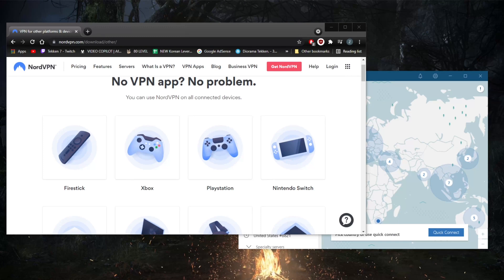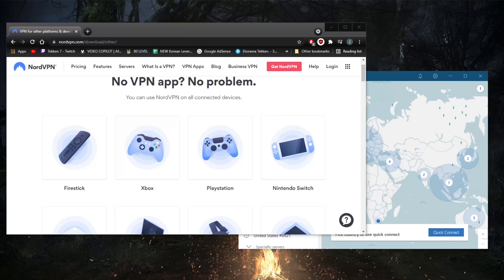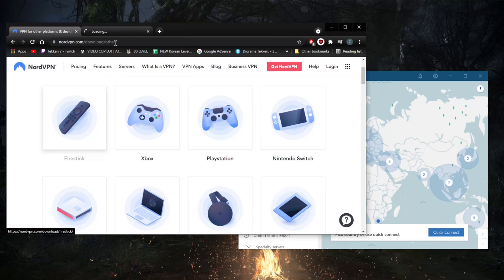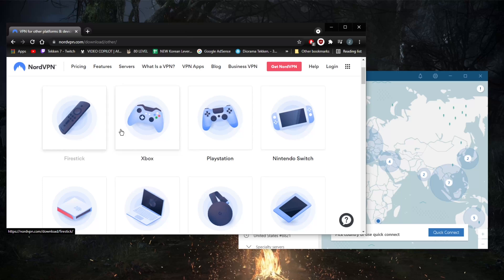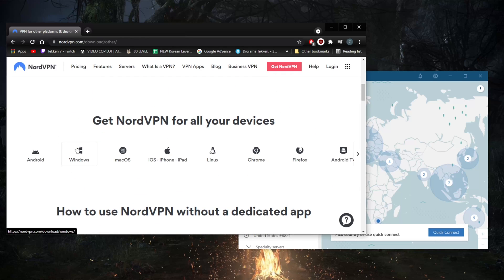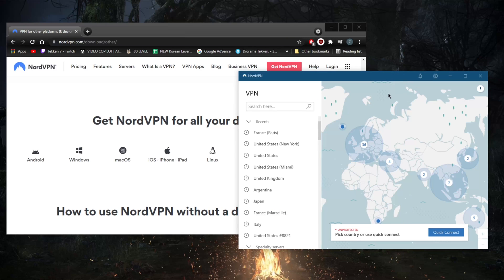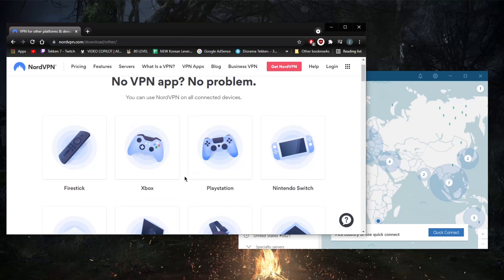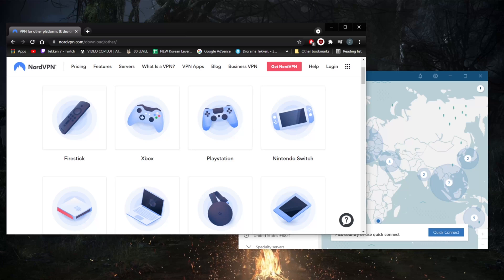NordVPN Review on Supported Devices 🔥 Router, Firestick, Apple Tv, Android, Samsung TV...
NordVPN Review on Supported Devices - Here's a quick look into the devices supported by NordVPN. Check the full review for an in-depth look into NordVPN.

How's it going everybody? Welcome back, and today we're taking a look at the supporting devices of Nord VPN. Now, as you would expect, all usual suspects have their own Nord VPN apps, Android and iOS users can download the Nord VPN app from their respective app stores. While Windows and Mac users can get their apps from the Nord VPN website. You can also download the Android app apk file from the website if you prefer to sideload your applications. If you use Android TV or amazon fire tv stick, you can get the Nord VPN app on those devices as well. This makes it easy for you to access international streaming content. Not just that, for example, if you click on firestick here, it'll actually give you which devices it supports. So this is very handy. I mean, as long as your fire TV or fire tablet is not too old, you should be fine. Nord VPN also claims to offer a Linux app, but it's actually a repository package with installation instructions rather than a program with a GPU. NordVPN Review on Supported Devices Router, Firestick, Apple Tv, Android, Samsung TV. I won't feature any buttons, maps or graphs, but it will enable you to use special Nord VPN commands in the terminal. If that's not your cup of tea, you can configure a third party desktop programs such as iOS to handle your Nord VPN connection from a Linux OS. browser extensions are also available for Chrome and Firefox. Technically, these are encrypted proxies rather than VPNs. But the only encrypts your browser traffic with TLS. But they do allow you to change your location. So if that's something you're interested in, perhaps you're in a school or something or at work, where you are not able to download the application itself, you could definitely find the extension useful. Well, that's it really for applications. Nord VPN allows users to secure up to six devices per subscription, which is rather average. You know, express VPN allows for five devices, for example, meanwhile, cyberghost will allow for seven devices, I believe, I'm not sure if they upgraded that to 10. NordVPN Review on Supported Devices Router, Firestick, Apple Tv, Android, Samsung TV. But yeah, of course, Raspberry Pi is another device that supports so if I forgot to mention that, as well as Android TV, so that'll be it for this video. Again, if you guys are interested in Nord VPN, you'll find links to special deals and discounts in the description down below as well as full on reviews if you'd like to know the ins and outs of the VPN, in terms of privacy policy speeds, streaming torrenting capabilities as well security features so be sure to keep that in mind if you guys are interested besides that. Thank you guys very much for watching. Have a wonderful day.

Hope you enjoyed my NordVPN Review on Supported Devices Router, Firestick, Apple Tv, Android, Samsung TV... Video.